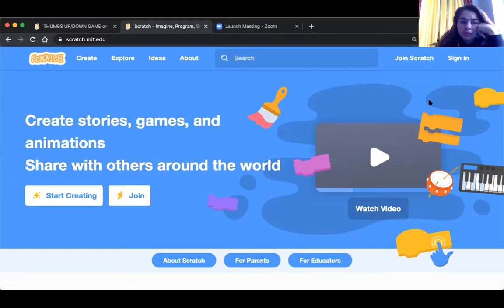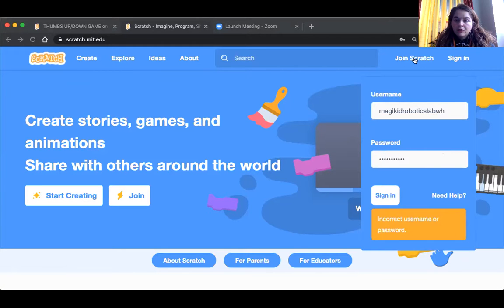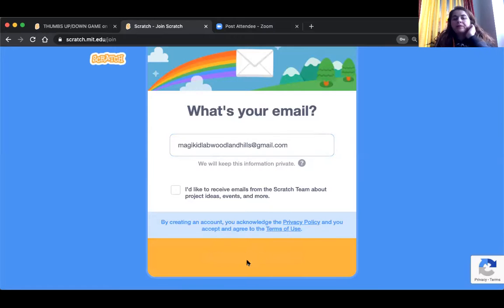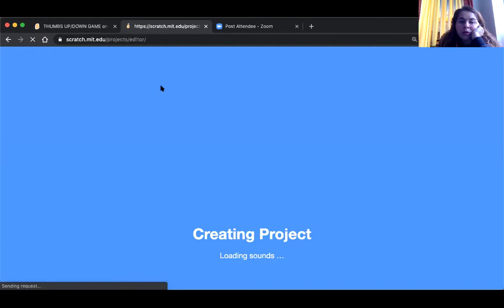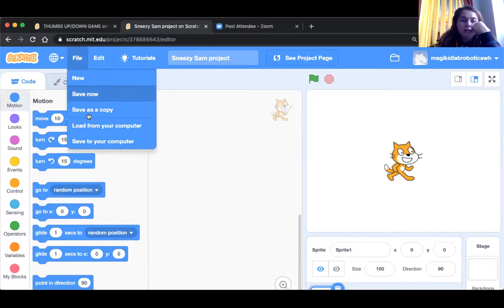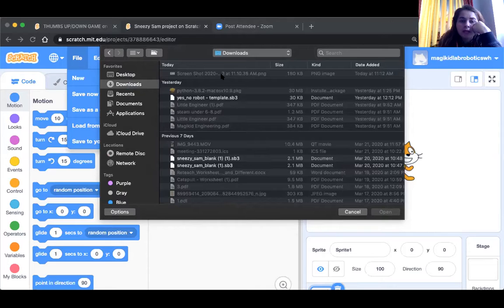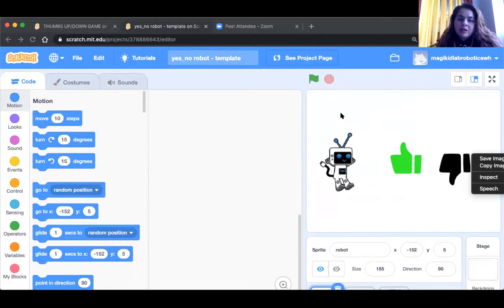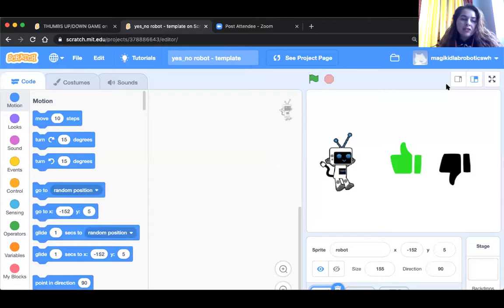How to upload a Scratch template onto Scratch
Learning how to code online? Here is a quick how to add a Scratch template into your Scratch project.